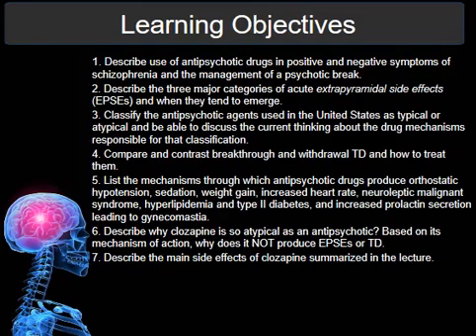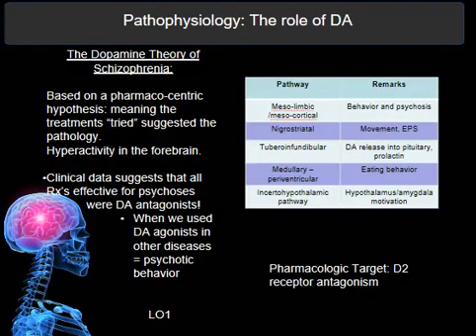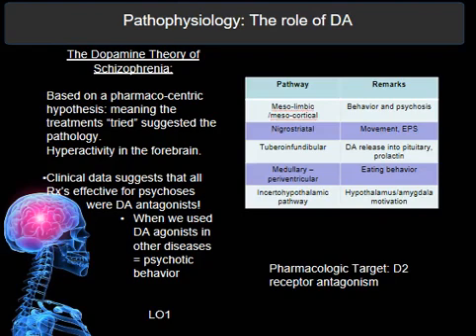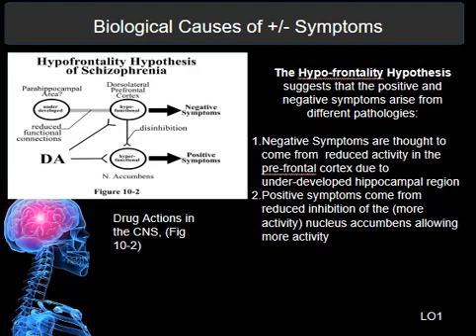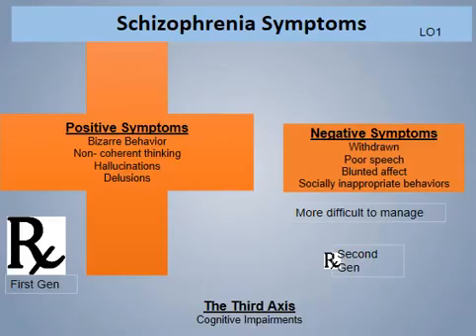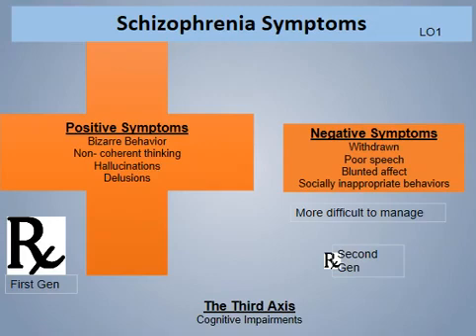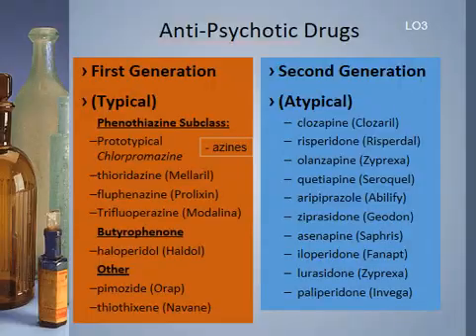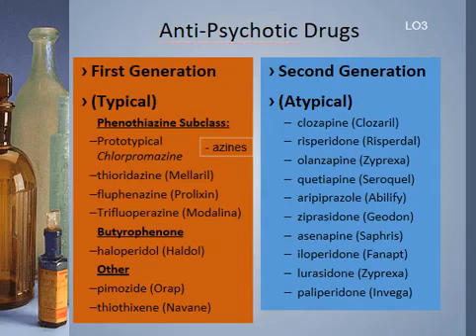PHARM Intro to Anti-Psychotic Drugs